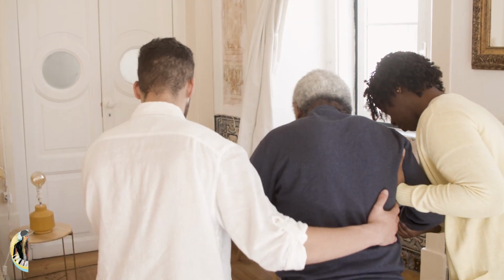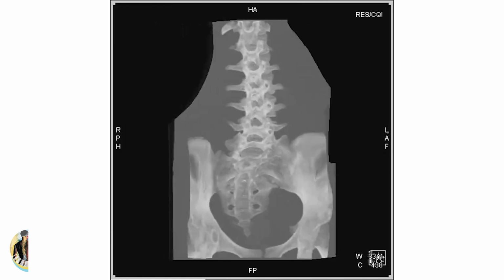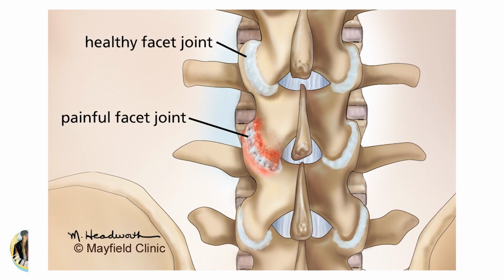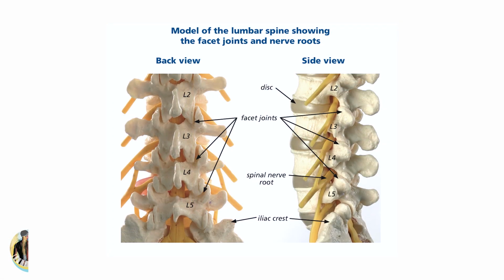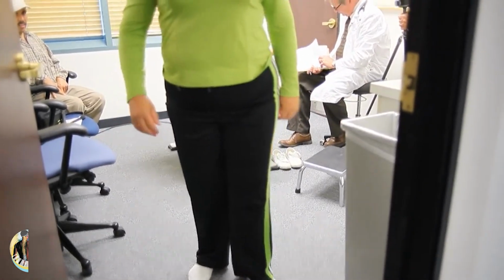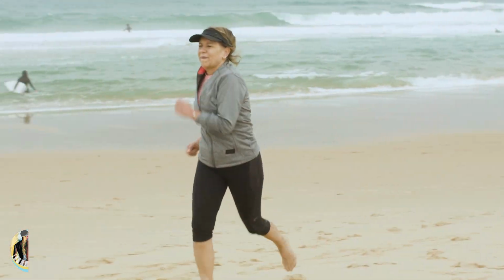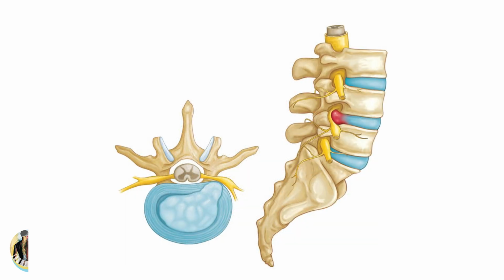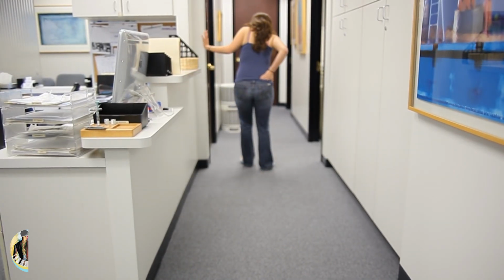Osteoarthritis of the Spine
0:00 Osteoarthritis of the Spine
0:40 Quick Definition of Spinal Arthritis
1:01 Causes of Arthritis in the Lower Back